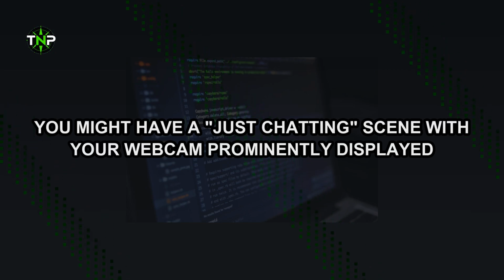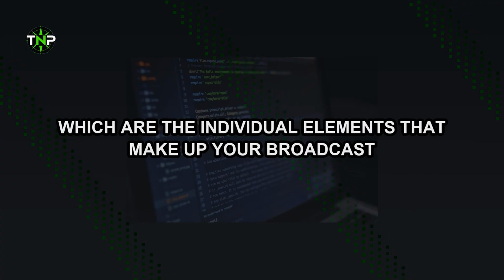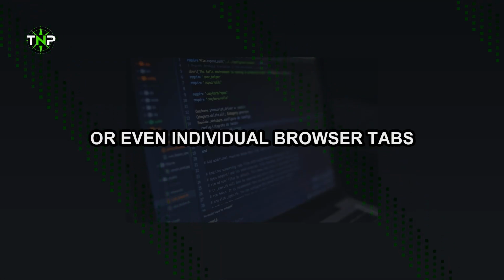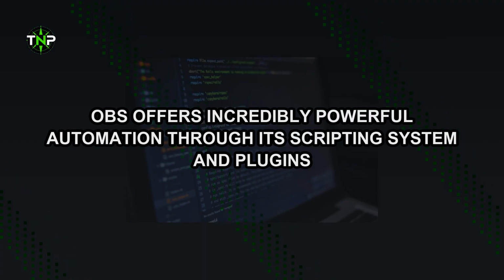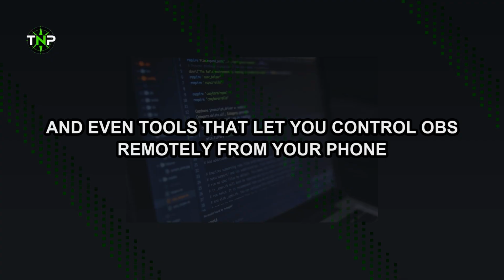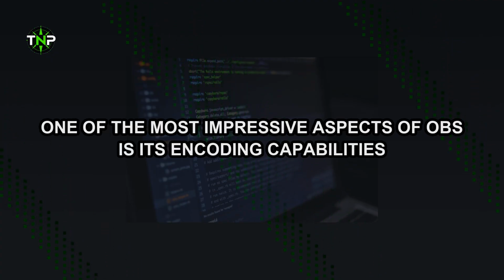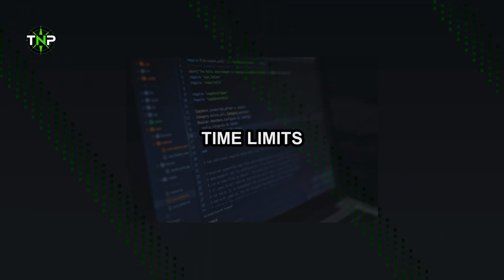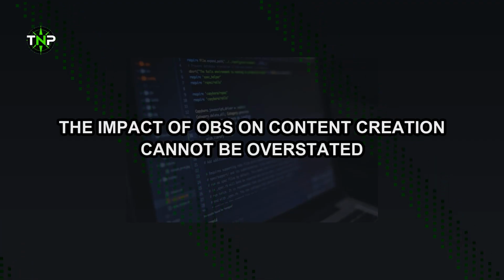OBS Studio Streaming Software - In-Depth Tutorial | TechNavigatorProOfficial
OBS Studio Streaming Software